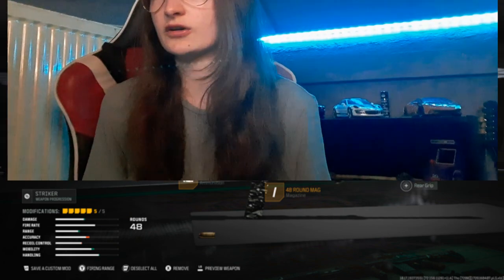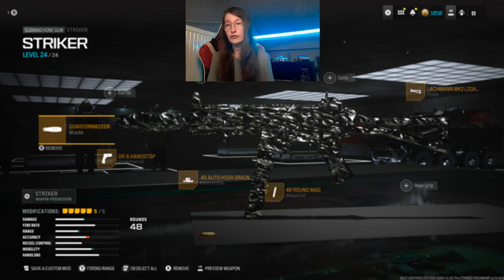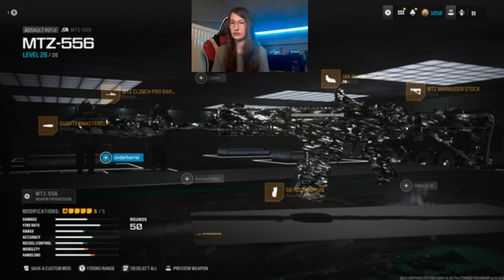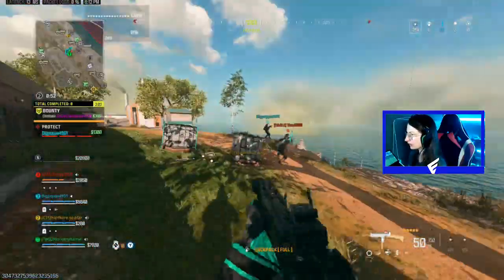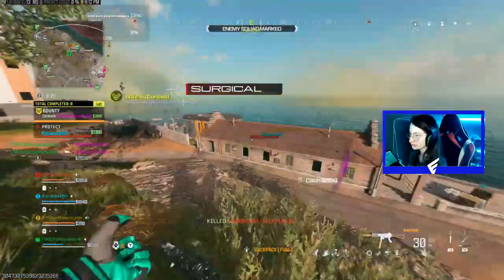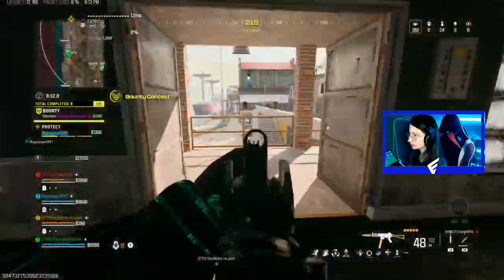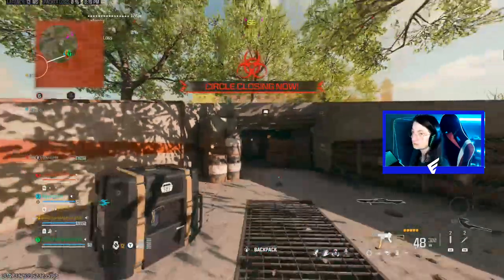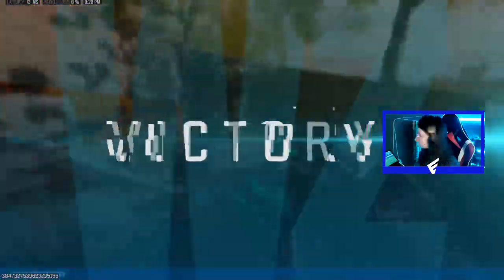COD warzone 3.0 this TWO guns are META [english]